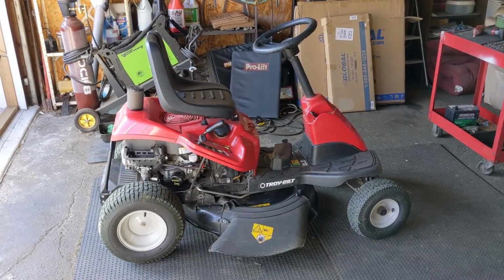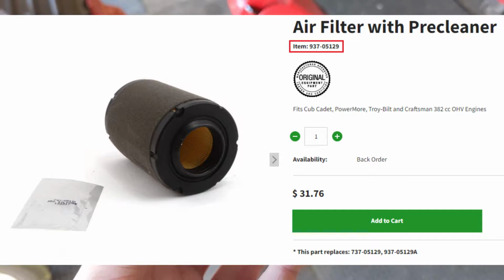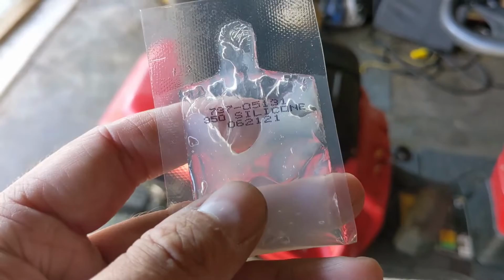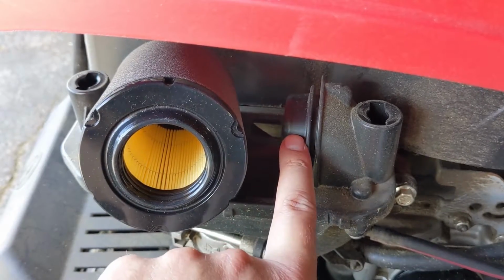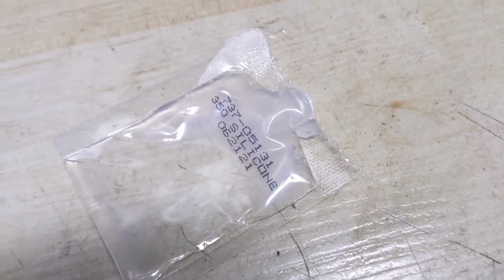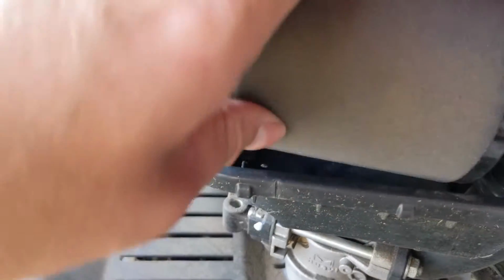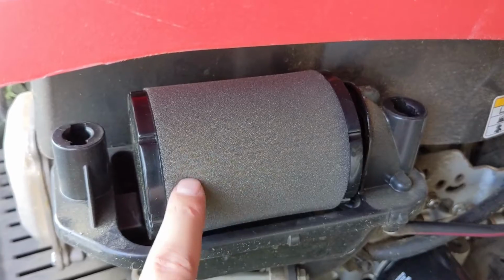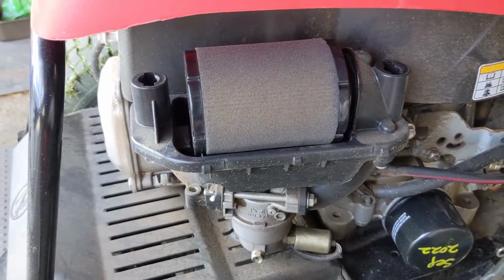MTD Air Filter Grease - What's it For?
Today we'll be working on a Troy-Bilt TB30 rear engine riding lawn mower with a Powermore (built for MTD) 382cc engine, commonly referred to as the XP380S or T84 / T90 engine.

When you purchase the OEM (Original Equipment Manufacturer) MTD Air Filter part number 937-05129, you get a small packet of 350 silicone grease labeled part number 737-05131.

There are no instructions supplied with the air filter, nor is there any information regarding this packet of grease in the riding lawn mowers owners manual, or even in the official MTD engine service manual.

When searching the web for this 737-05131 part number, nothing comes up, as it's technically a "Not for Sale" item. This means you cannot purchase the grease separately, as it only comes shipped with this particular air filter.

Today I'll be discussing why they include this grease, as well as what you're supposed to do with it.

When looking at the air filters for the Powermore 420cc or 547cc engines, they do not come with this small package of grease.

My best guess is that MTD ran into a sealing issue with this particular air filter / air box assembly, and decided the best solution was to use a bit of grease to improve air flow through the filter itself.

By sealing the air filter to intake elbow connection, this increases the air flow through the paper filter, limiting the amount of fine debris entering the carburetor.

Bitcoin: 1NYgPvcvBWuhGRewsLE4Scy1cbzwndh5hZ